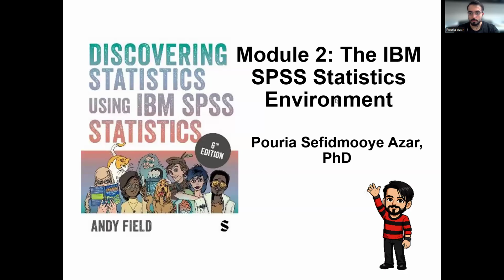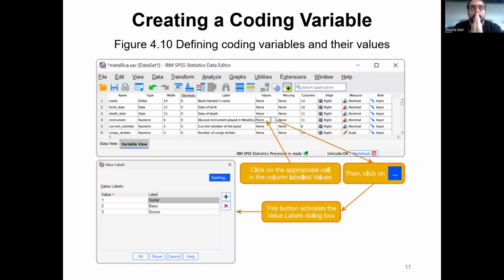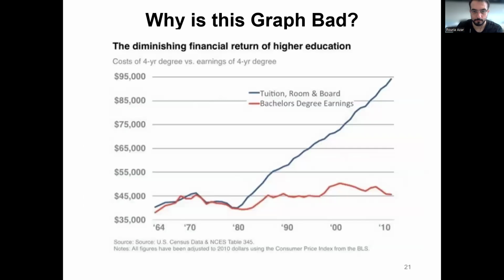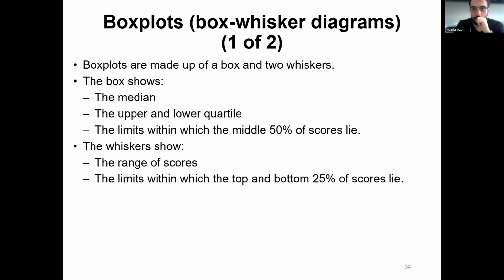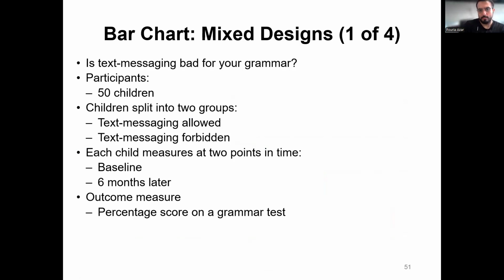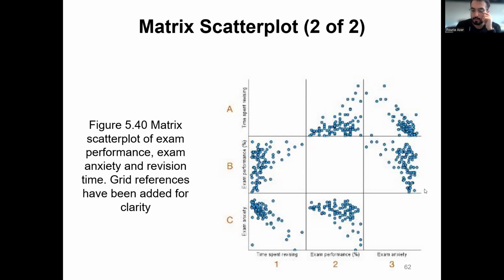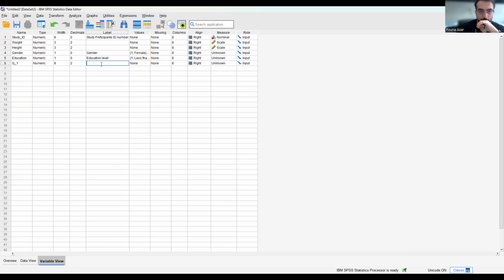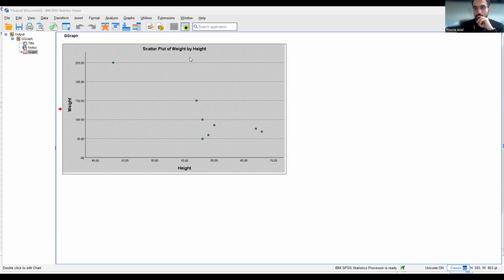FACS 6350: Module #2